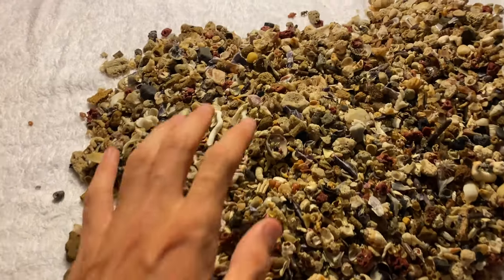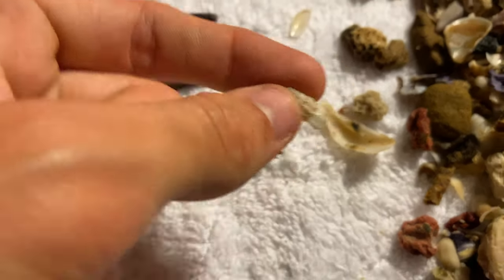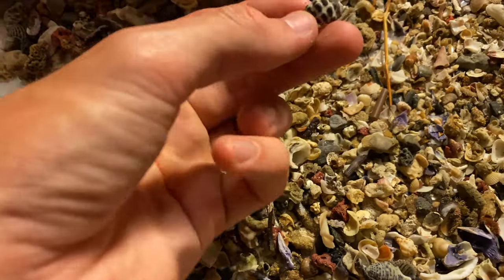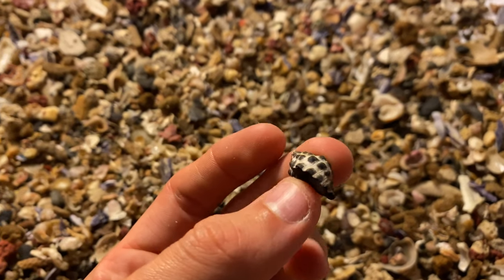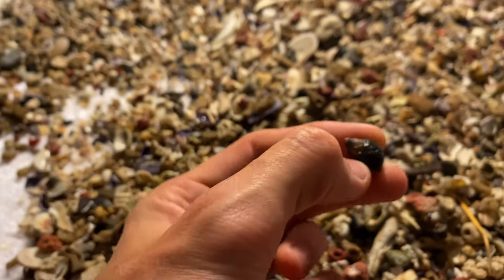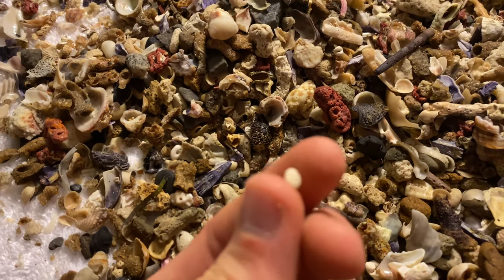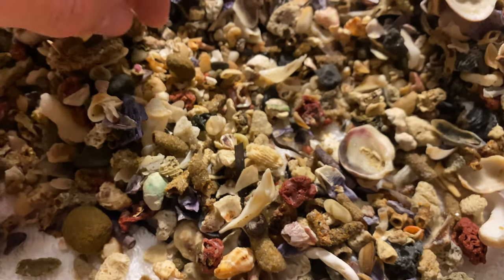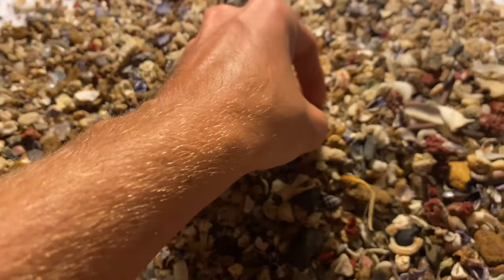1 MILLION MICRO SEASHELL PILE SIFTING! RARE TINY WENTLETRAP SHELL FOUND. MICRO SHELLING AT HOME!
I can't believe I filled my backpack with MICRO SHELLS Lol!
This video NEEDED to be done, I came across a pile 20x this the other day at the beach and I couldn't sit and sift because it was wayyyy too hot out. Im talking 35+ degrees that day... Hope you enjoy!